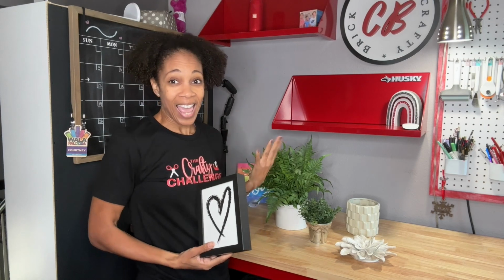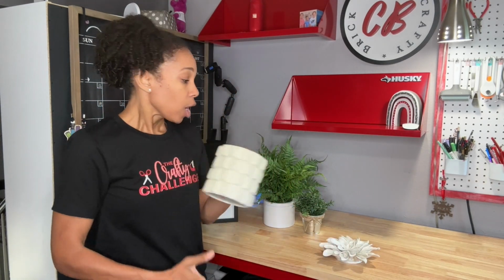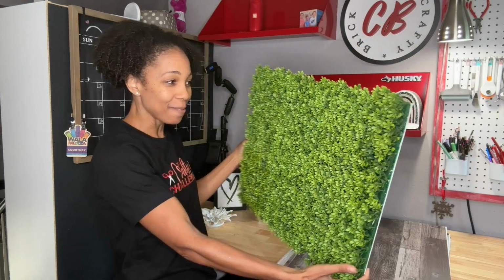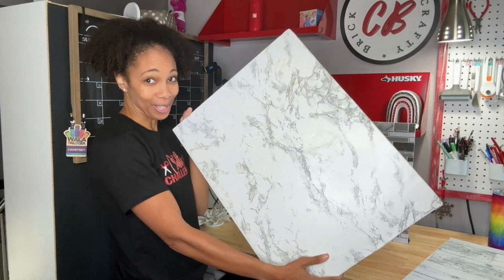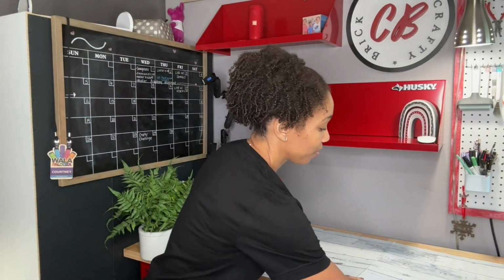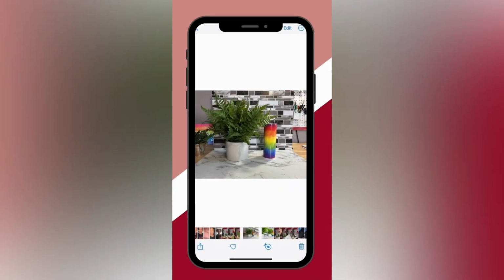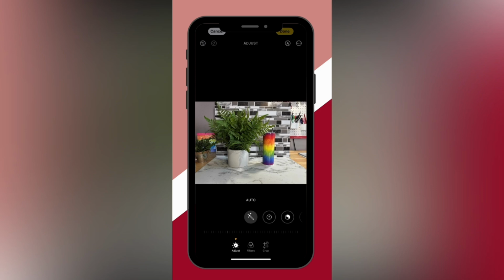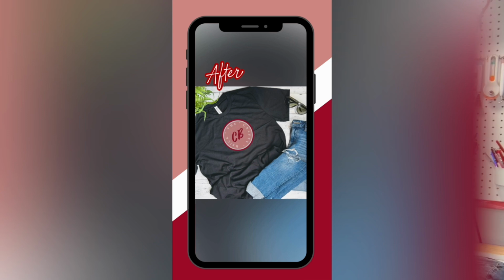How To Market Your Business With Just A Phone!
In this video I share some tips and tricks I have learned over the years for improving photos and videos in my business.  They are simple things you can do without spending a lot of money on an expensive camera and just using the power of your phone.

If you are looking for more in depth information you can check out my workshop, Multimedia Makeover

For links to any of the information talked about you can click this

Join The Crafty Challenge Club and get a new craft delivered to your door every month.

📬Join the Crafty Crew and stay up to date with all the things going on at Crafty Brick

Go2Craft Auto Tumbler Press

Xtool F1 Ultra

✅CUTTING MACHINES I use:
Did you know you can get Romeo and Juliet from The Crafty Brick now?!

✅Want to create live streams?

Neewer Ring Light